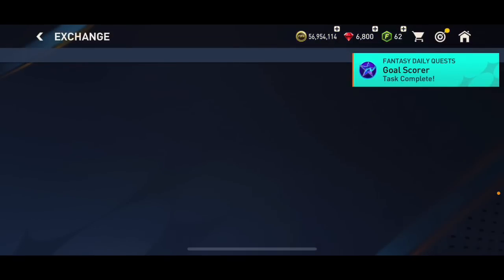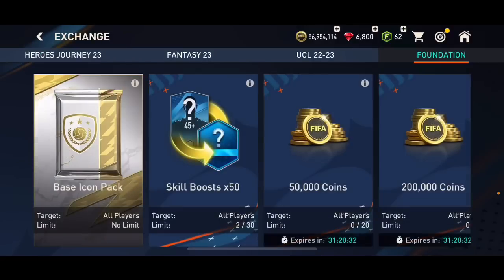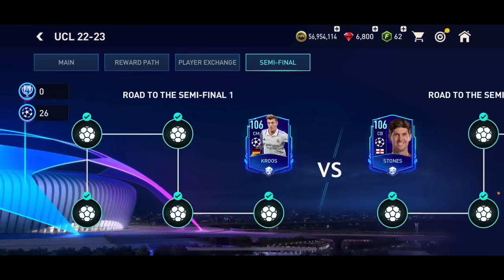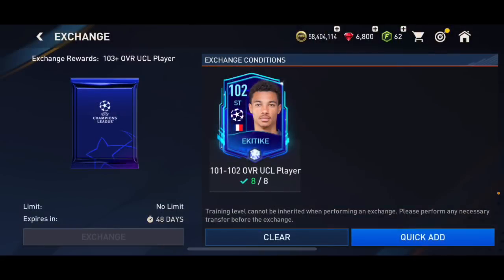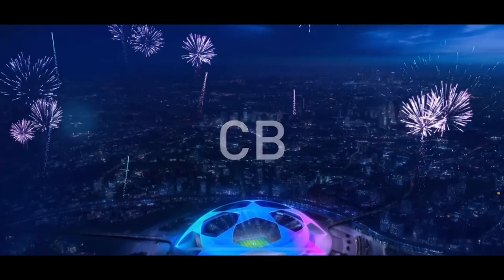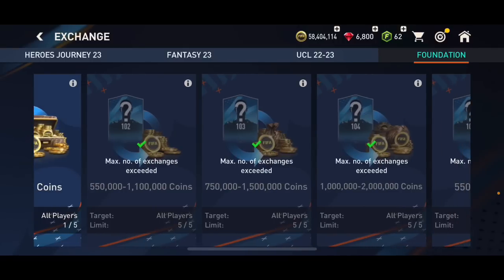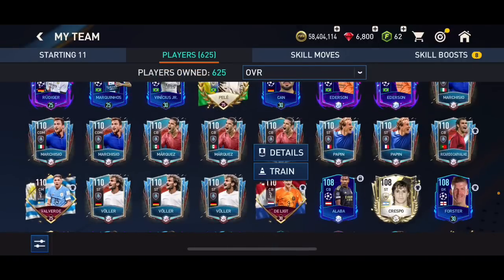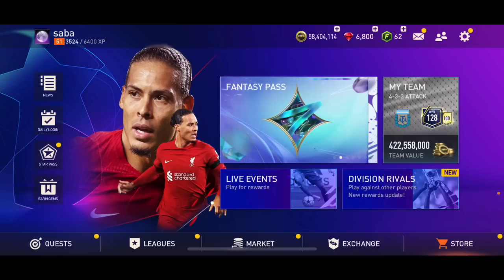THIS TRICK CHANGES EVERYTHING! CAN YOU USE UCL CARDS FOR COIN EXCHANGES?!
THIS TRICK CHANGES EVERYTHING! CAN YOU USE UCL CARDS FOR COIN EXCHANGES?! FIFA MOBILE!